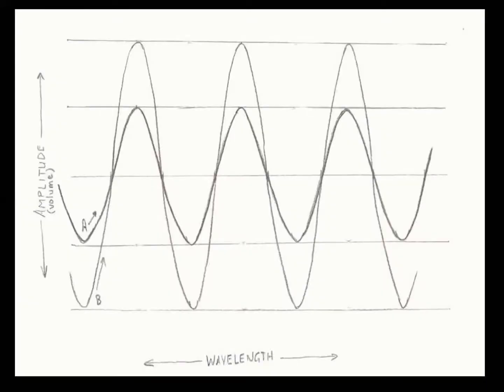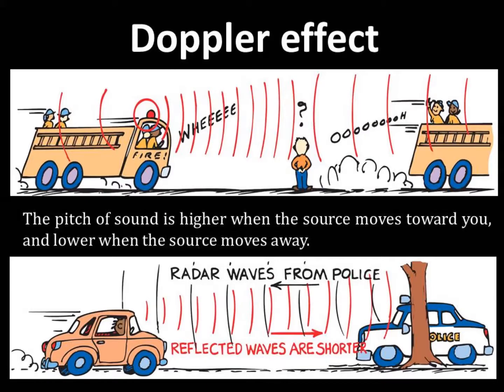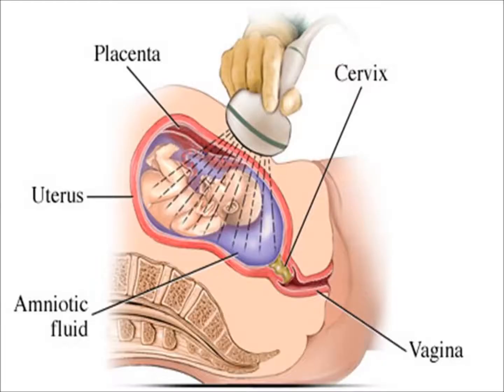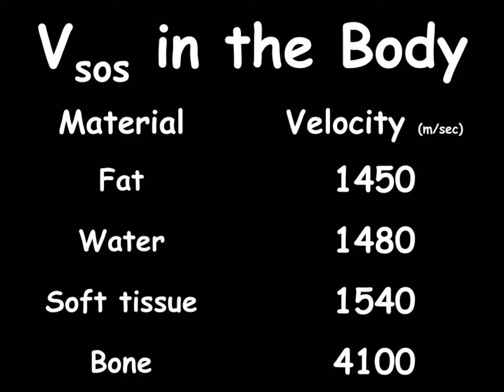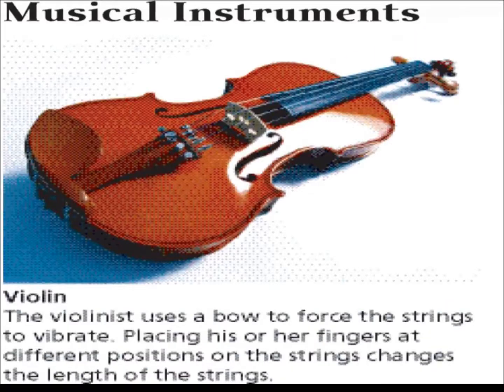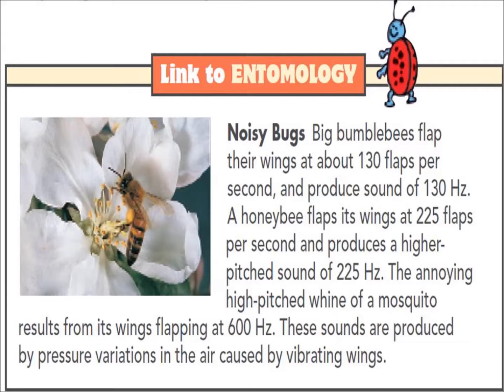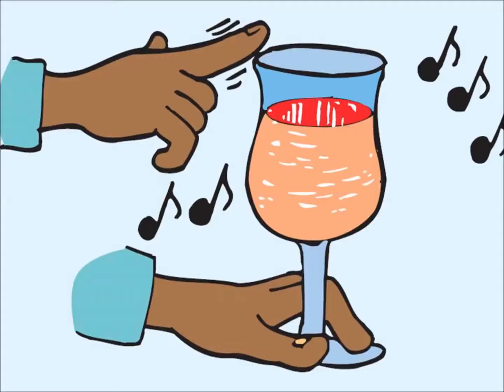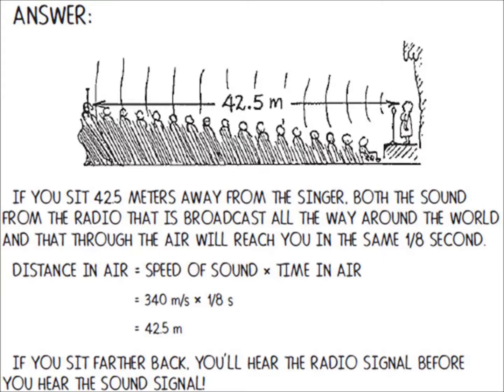Waves Vibrations and Sound